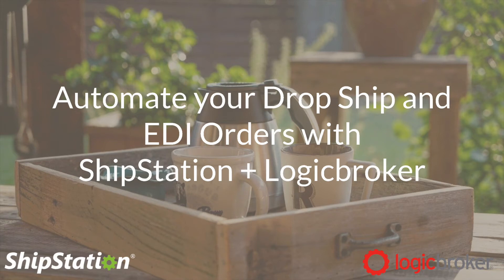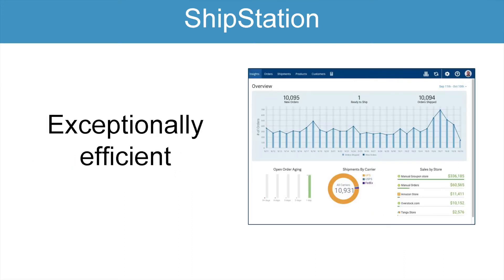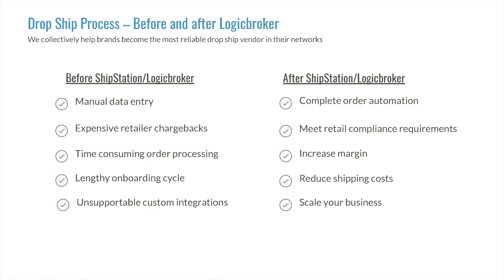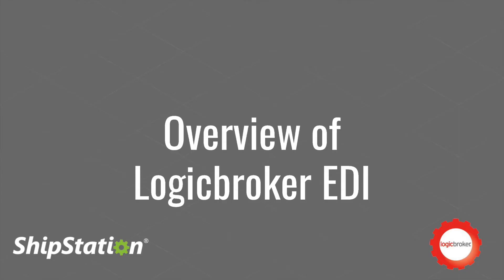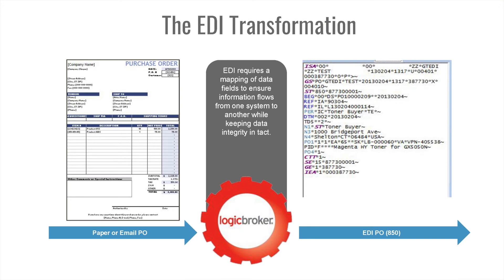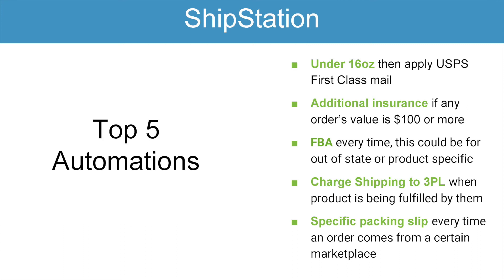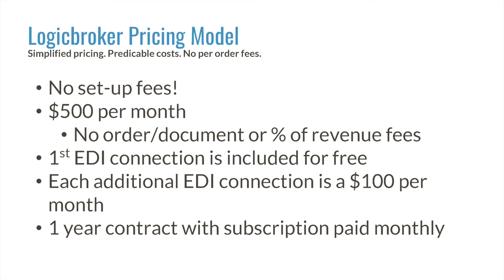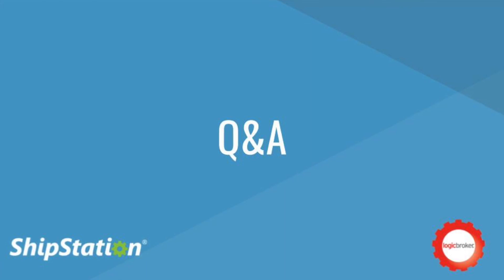Automate Your Dropshipping | ShipStation + Logicbroker (Webinar)